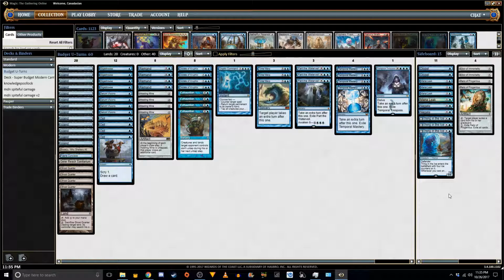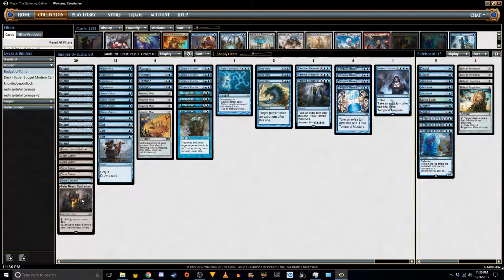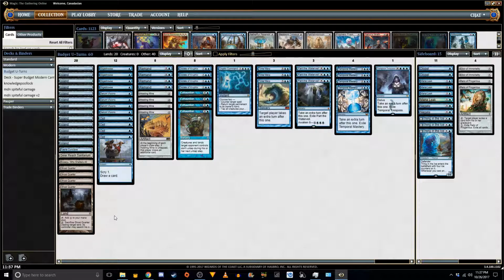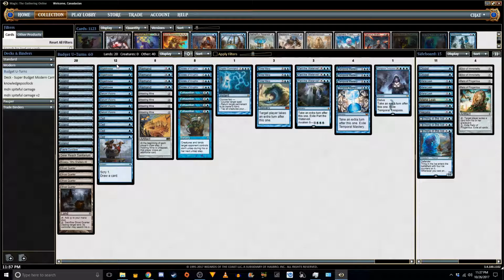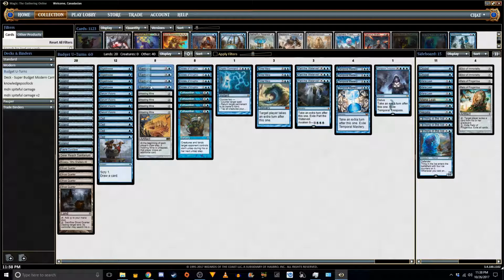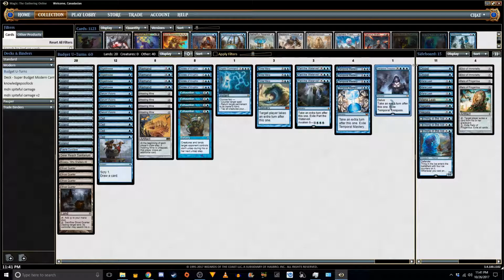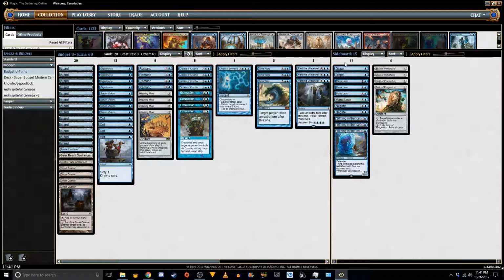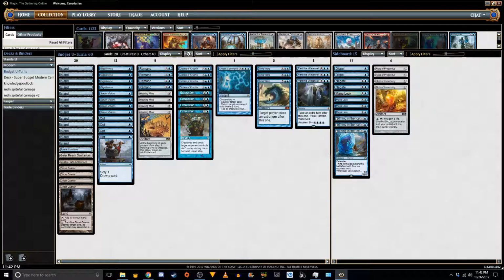Modern Budget Taking Turns - Deck Tech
52 tix or $172 USD as of publishing this video
Budget Mono-Blue Taking Turns.  Takes advantage of a bunch of Time walk spells to win the game.  Eventually Part the Waterveil will awaken a land and punch in FTW

Dylan suggested I upload a list in my last MTG video. Thanks for the suggestion! here it is